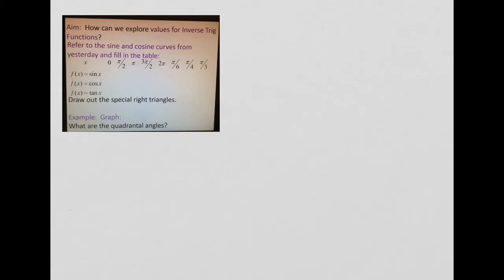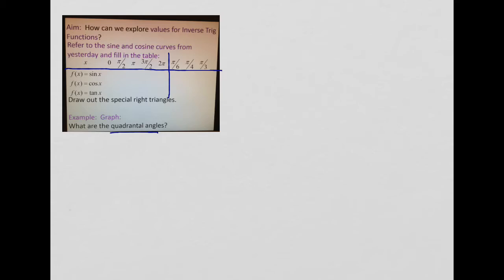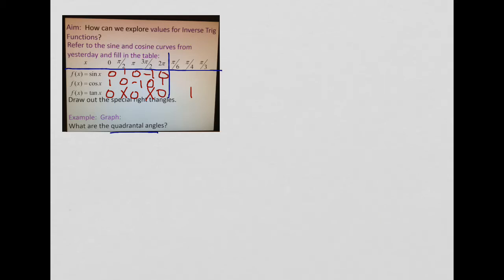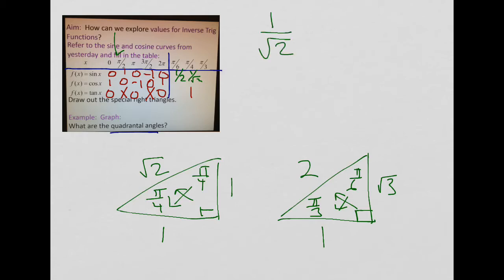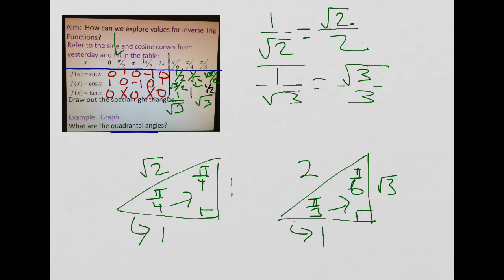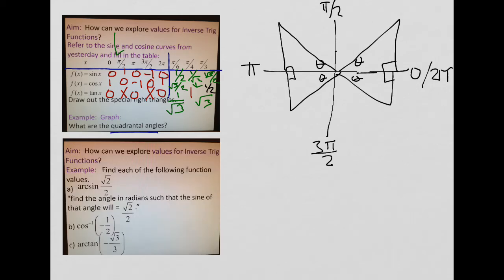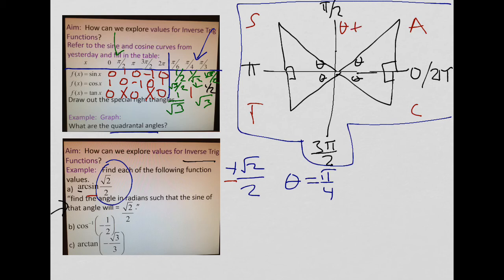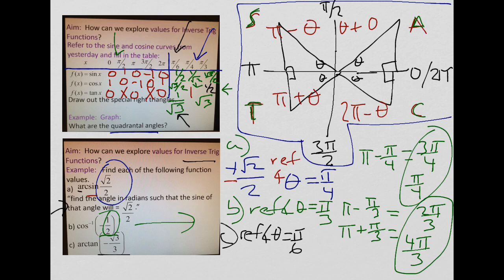Values for Inverse Trig Functions